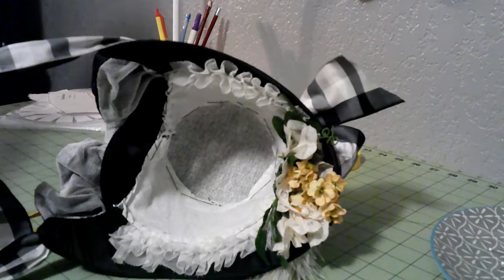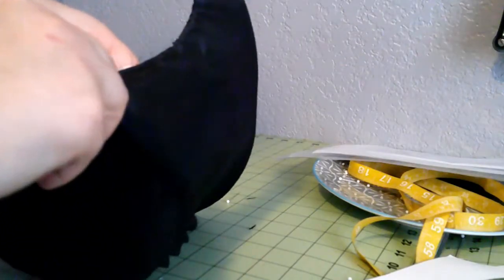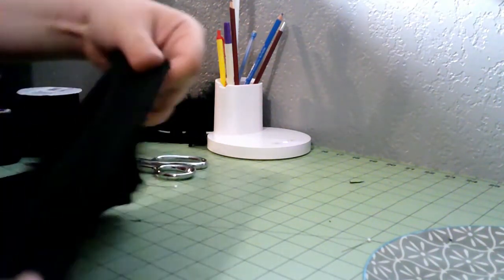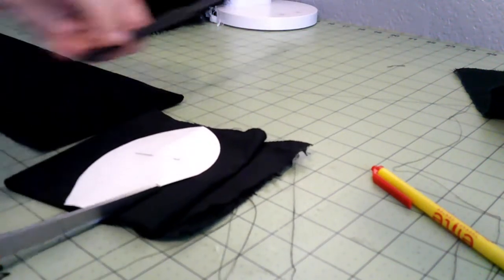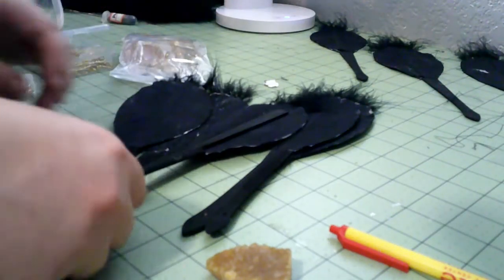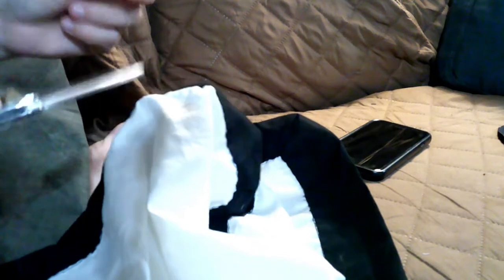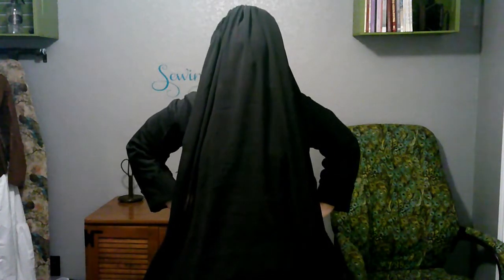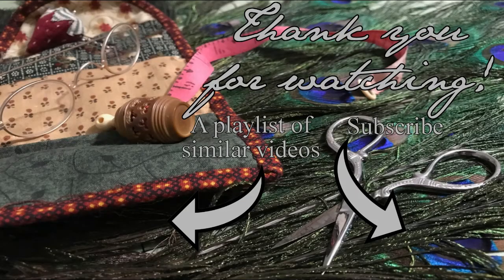Making Accessories for Victorian Mourning Ensemble || A Historical Sewing Vlog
The dress that debuted Monday needed some accessories to finish the ensemble.  Because I have run out of buckram and needed this ensemble finished quickly, I simply covered my late 1860s black silk taffeta Empire bonnet in crape and added a veil.  Because the event may be hot, I also added a mourning handkerchief and fan to help keep myself cool.